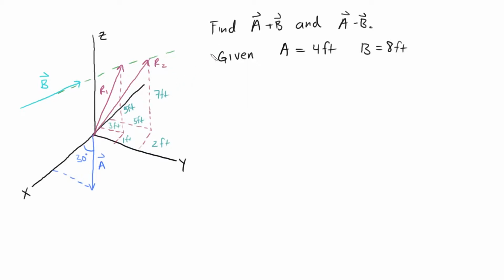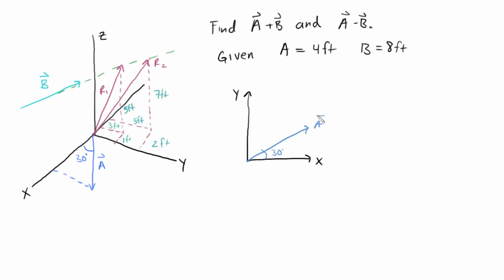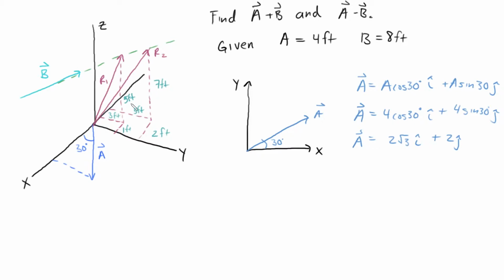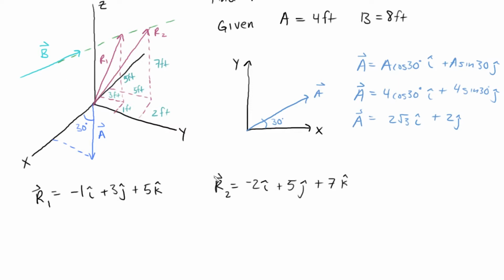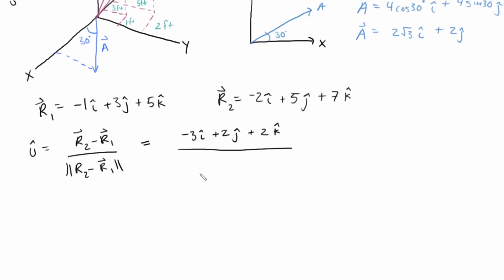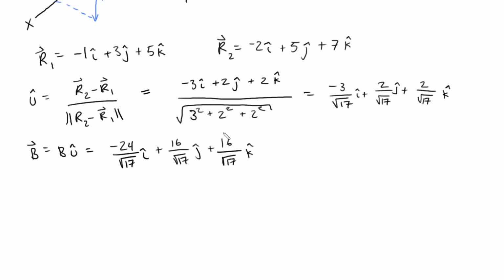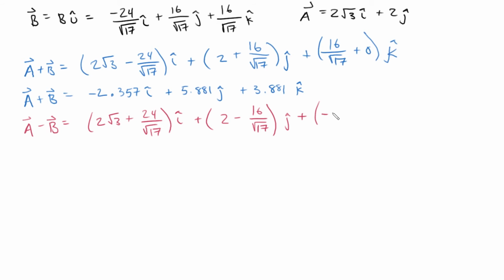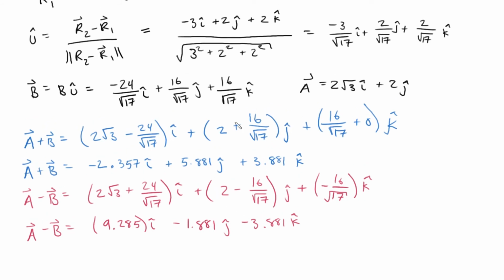Vector Addition Example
In this video, I go over how to add vectors together by showing geometric as well as algebraic methods. Hopefully this helps you in your statics course.

Next Video in Series: